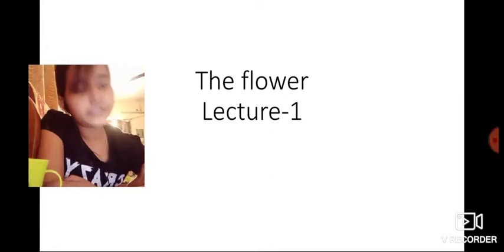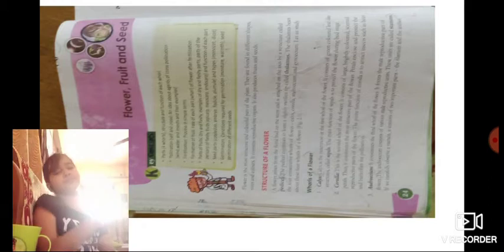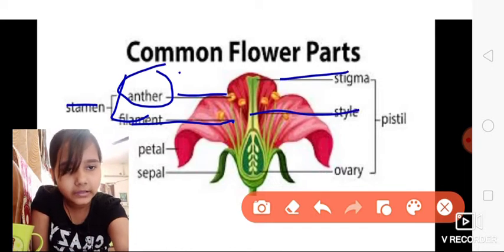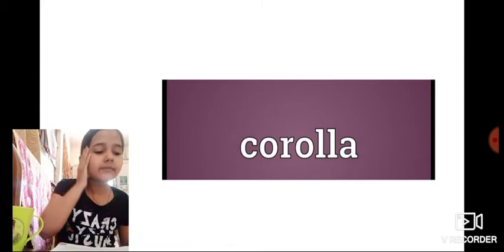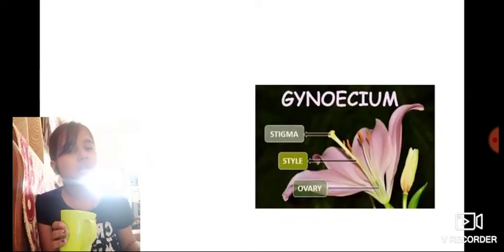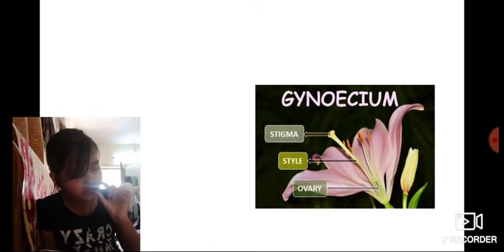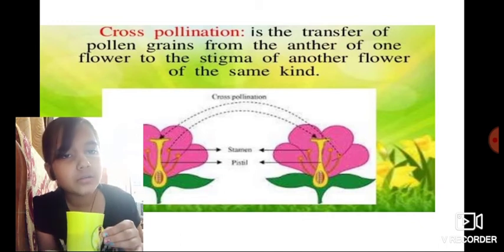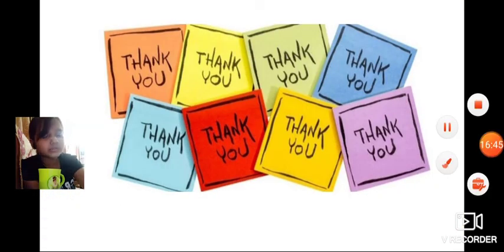Flower,Fruit and seed explanation. Lecture-1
Lecture-1
Lots of love
Comment if understood the concepts